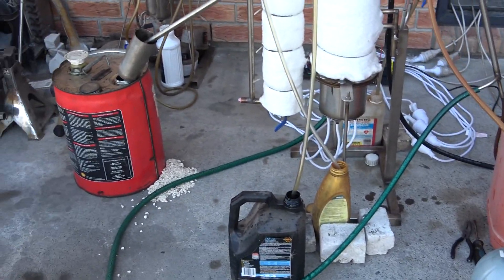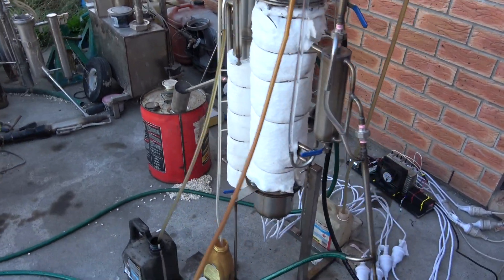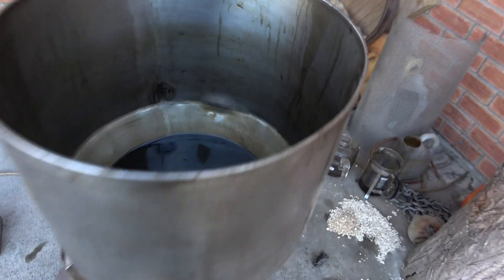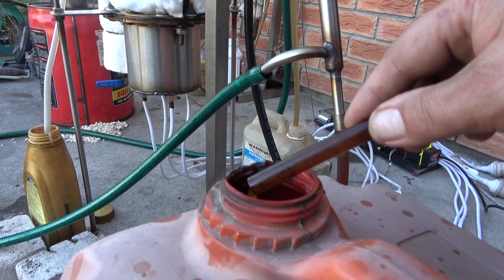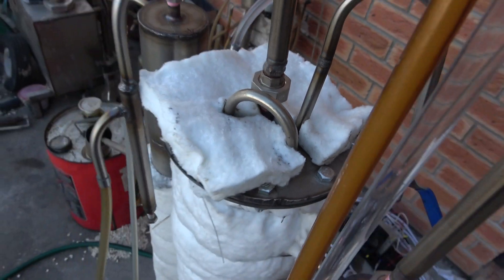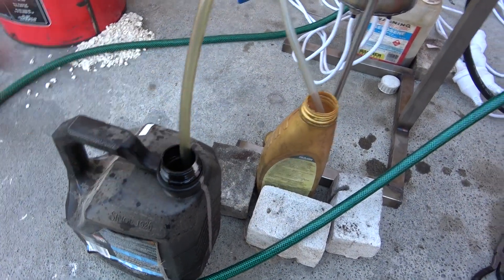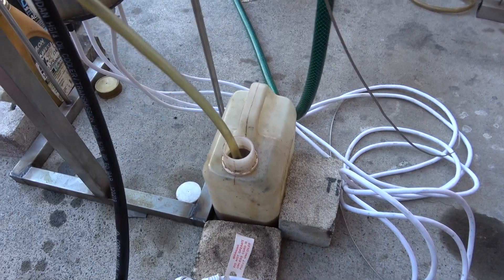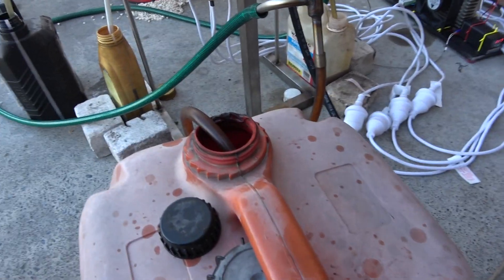Continuous waste motor oil reformer testing.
The test run of a continuous WMO distillation unit, processing a mix of waste motor and automatic transmission oils.